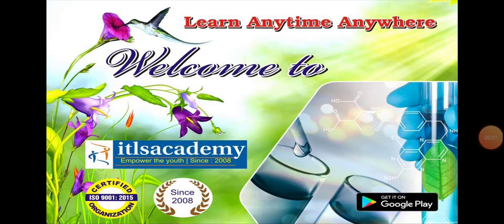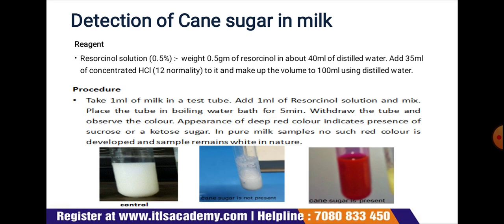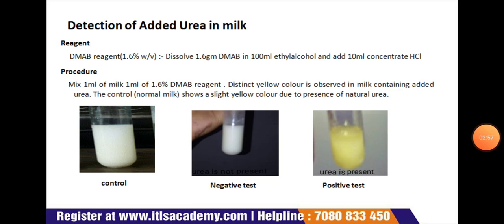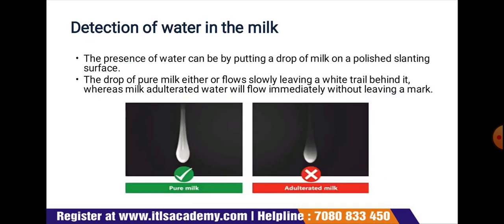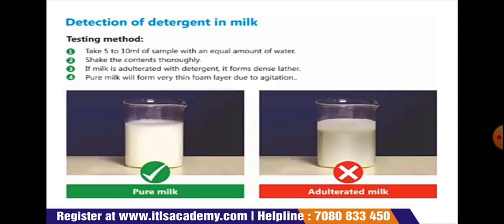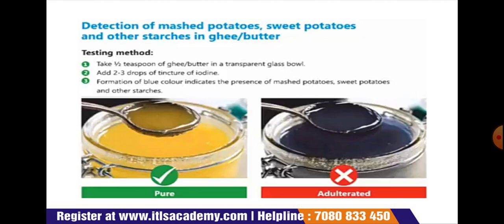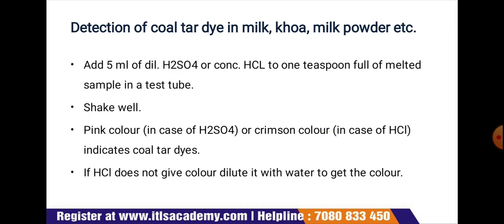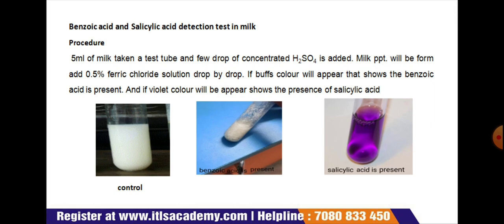Lecture on Milk Adulterants Testing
To learn Food Analysis Techniques, join us Now.